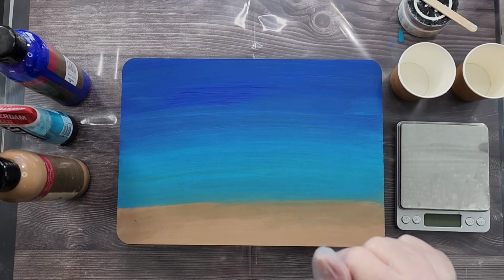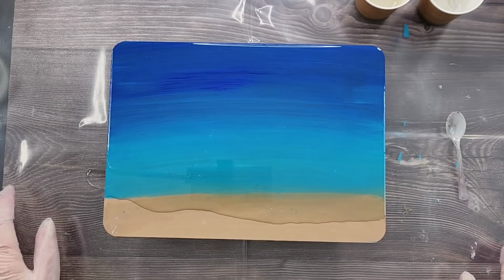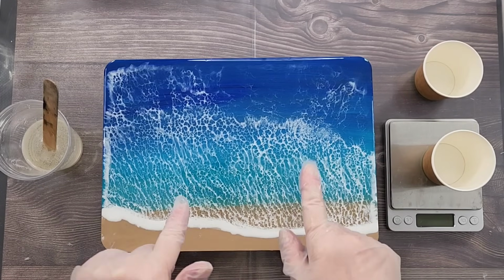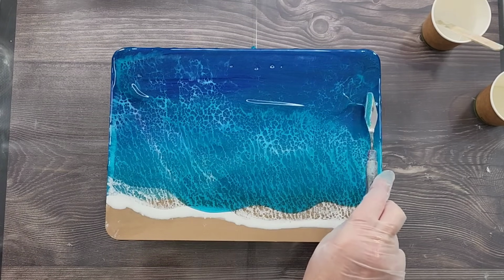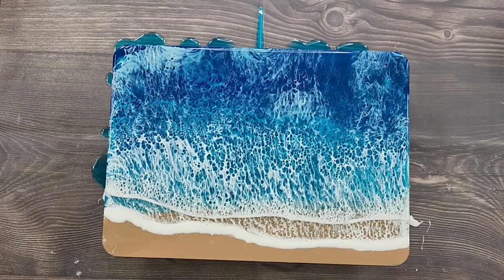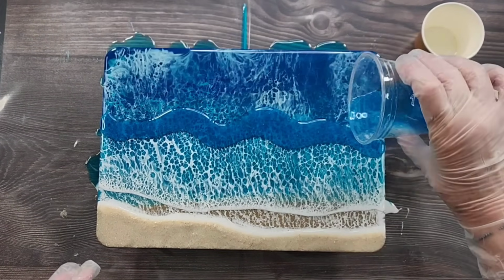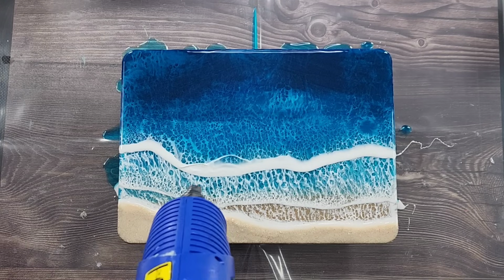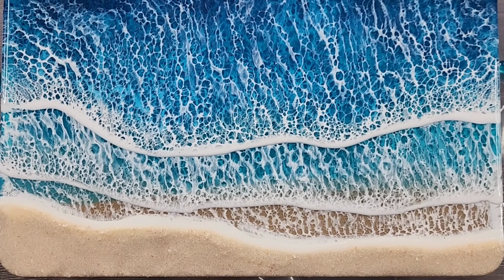#2084 My Resin Waves Have Improved With My NEW Resin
Thankyou sooo much for supporting my channel. Any contribution is greatly appreciated.

Resin Waves
I used Barnes Epoxy Glass resin with Just Resin Titanium white for these waves.

Link to my Blossom tray silicone mold